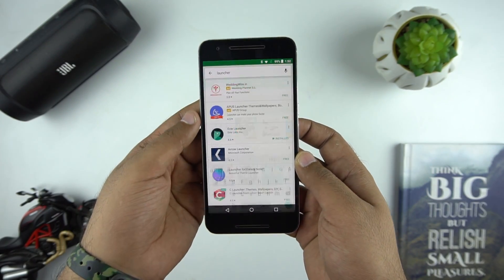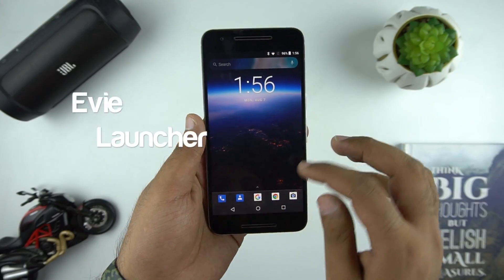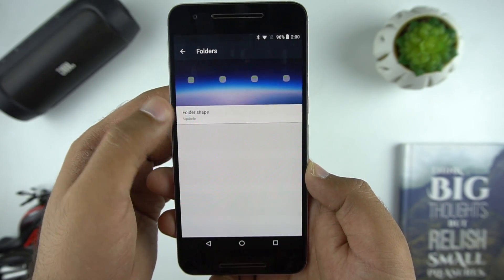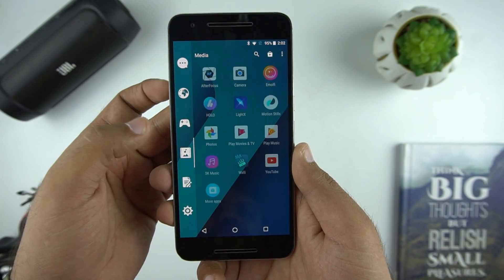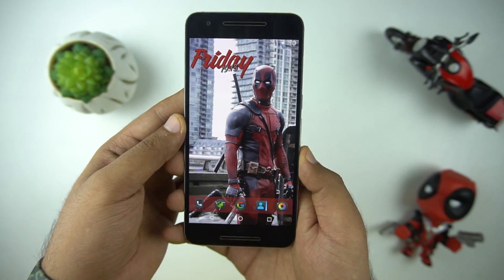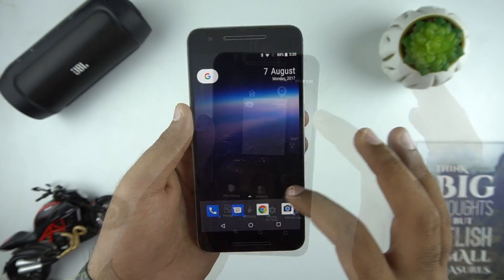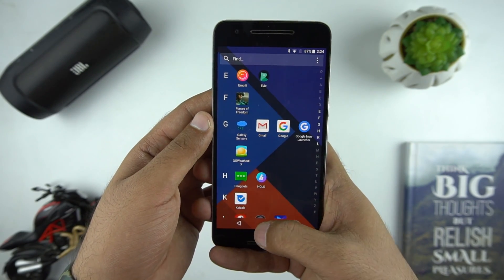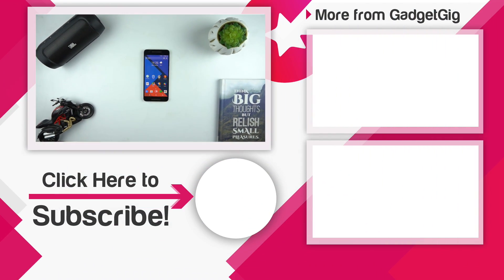Best Free Launcher for Android (2017) - MUST TRY!!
In this video we will talk about some of the best launchers which you can download on your android phone. Some of the launchers are heavily customisable but some makes the usability easy for you.
Or may be try them if you are bored looking at the same layout again and again.

If you have any questions or queries drop them in comments section below.